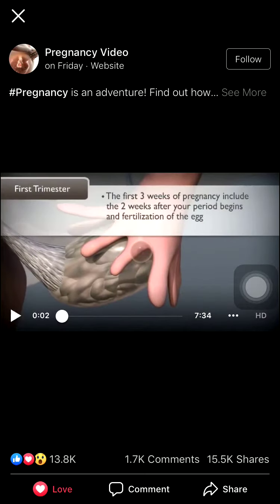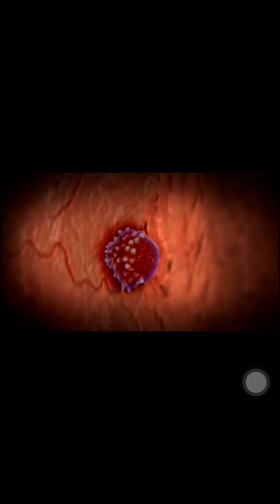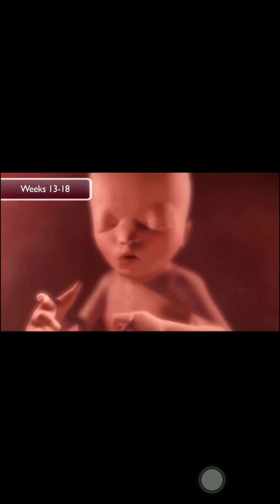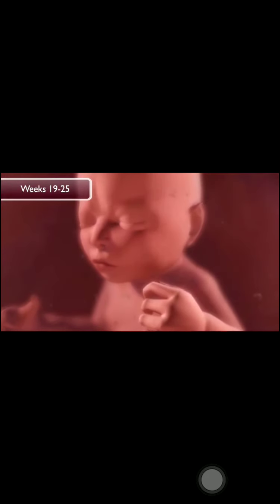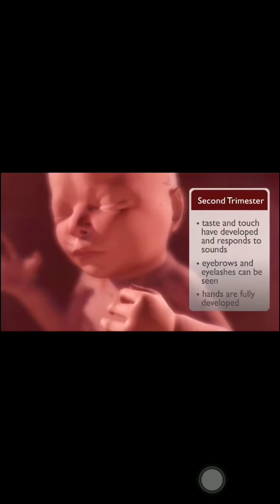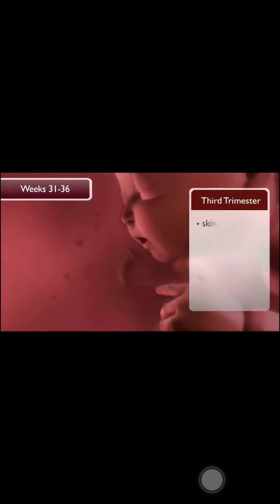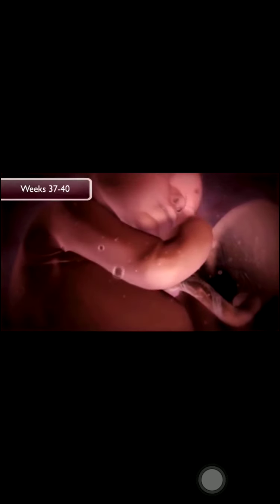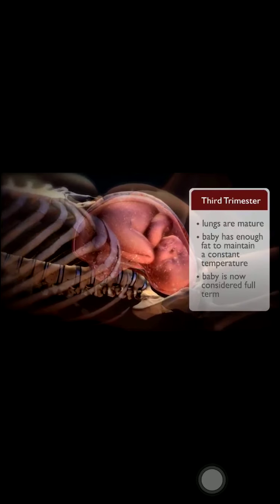How Babies Form In The Womb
This is baby klatz in the womb of ma buman.